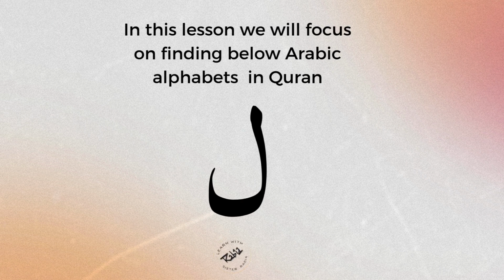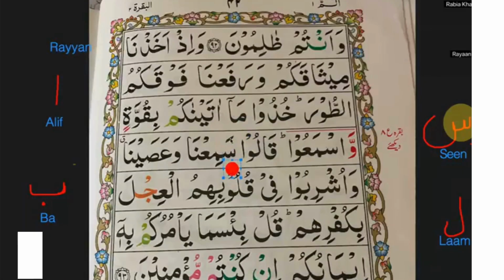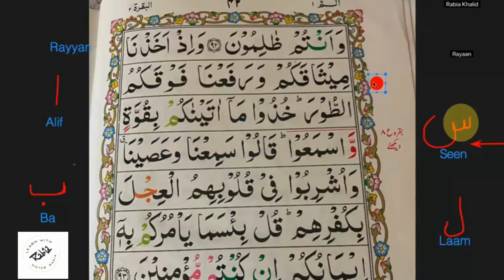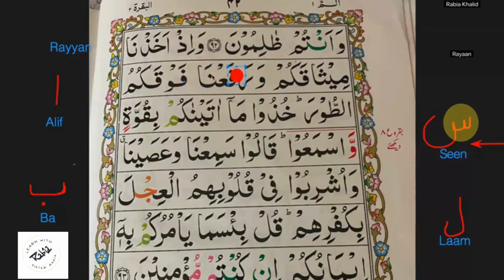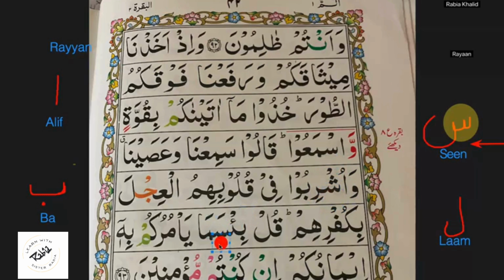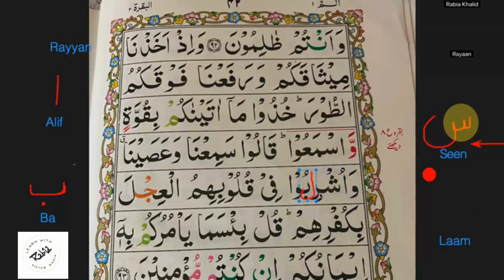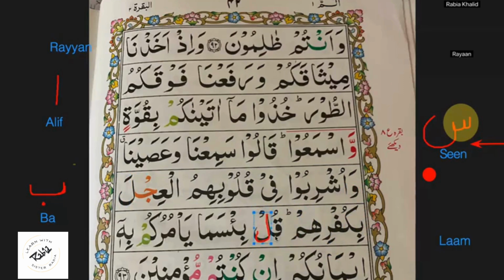Kids Lesson 12: Video of finding Laam in Quran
Quran for Kids - Introduction to Arabic Alphabets   @SisterRabia
How to identify various forms of Arabic alphabet  'Laam' in the Quranic scripture.
This series introduces the Arabic alphabets and their sounds as a foundation for learning the Quran. Sister Rabia presents lessons in a clear, easy-to-follow manner, using an interactive approach to enhance understanding. These tutorials are particularly beneficial for children and converts who prefer learning in English.